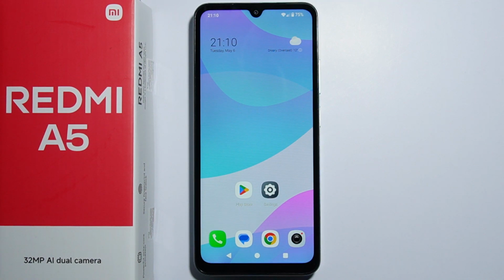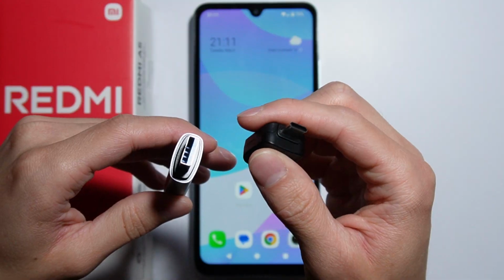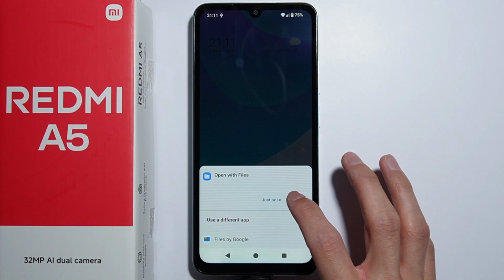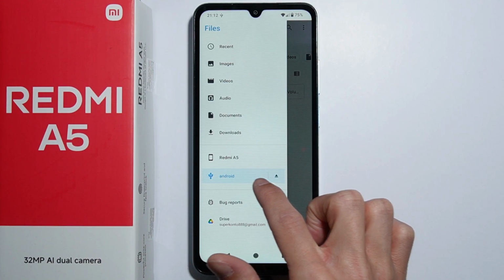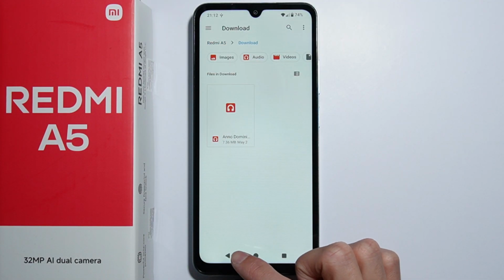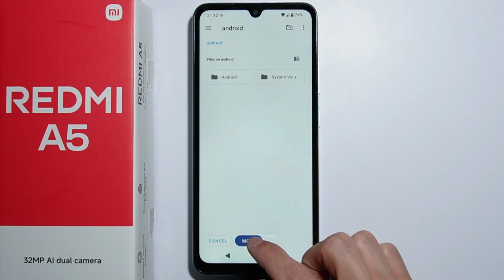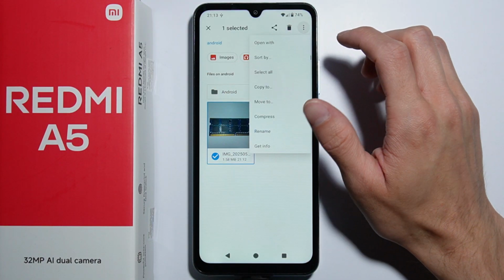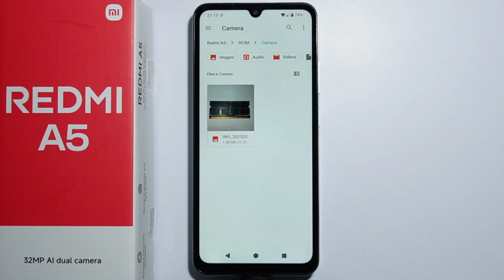Redmi A5: How to Transfer Files Between USB Drive & Phone Storage?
In this video, I will show you how to transfer files between a USB drive and your phone storage on the Redmi A5. You’ll learn how to connect the USB drive using an OTG cable and access the files. I’ll guide you step by step through the process of moving documents, photos, or videos between the two storage options. This feature is great for managing your data and freeing up space on your phone.